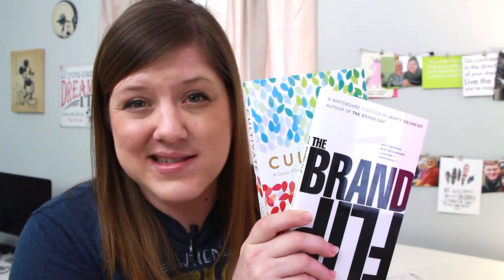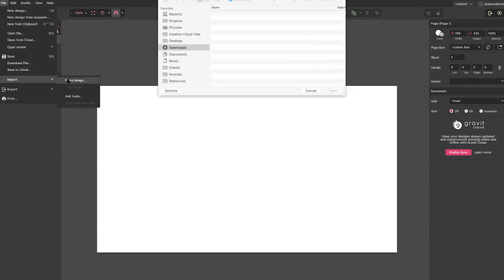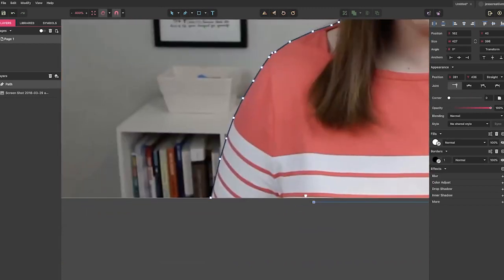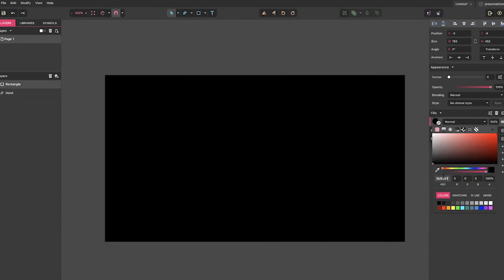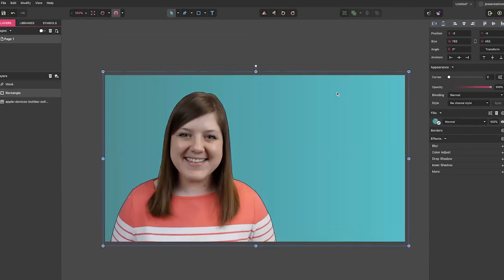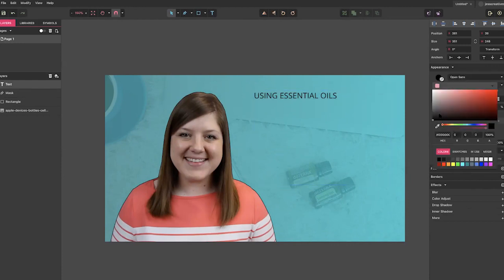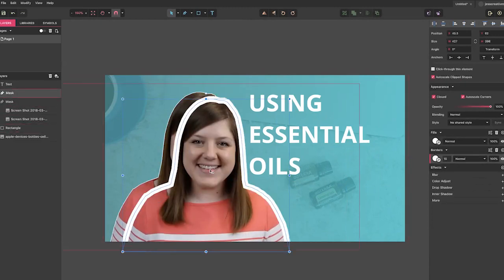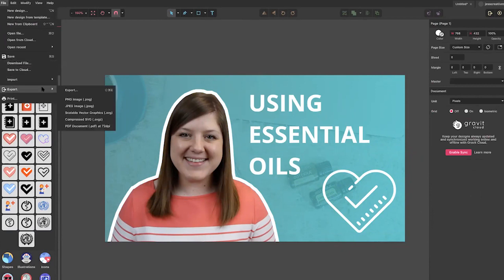How to Outline a Picture for Thumbnails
Want to outline yourself for your next video thumbnail? In this tutorial, using I'm going to show you how you can quickly outline yourself for your thumbnail.

The key to outlining yourself (or any shape) is to zoom in close, so you can see the edges. Then, you want to use the pen tool to draw lines and basically trace yourself.

For the best thumbnails, also be sure and have some color, large text, and make it visually interesting!